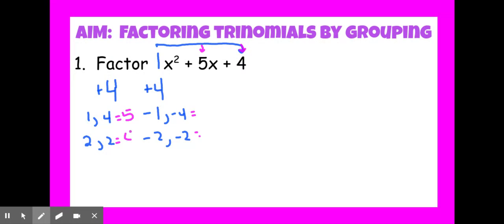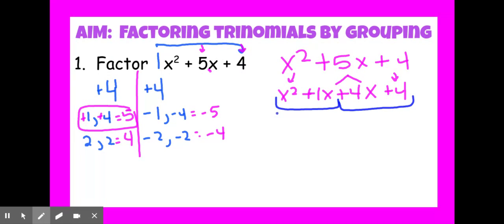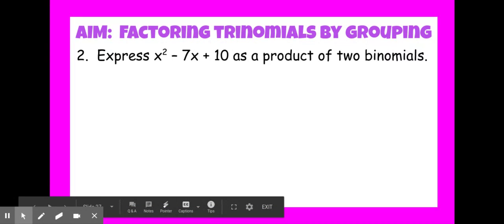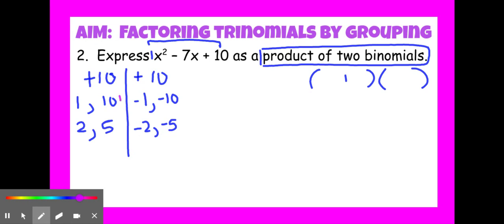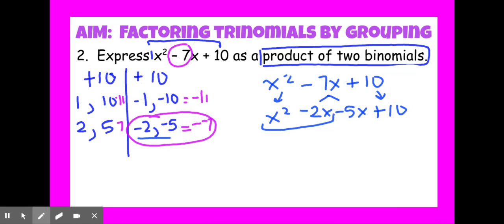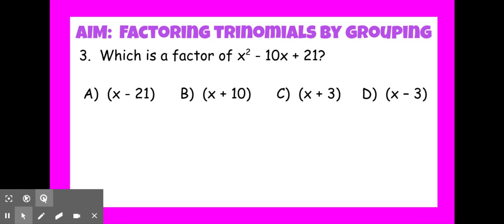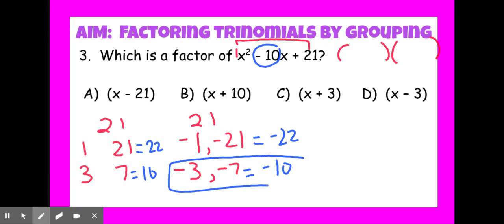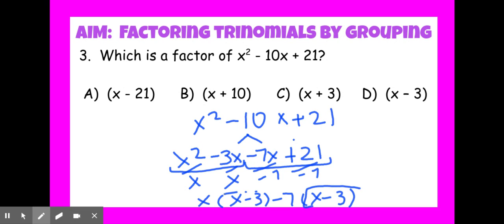Factoring Trinomials by grouping with the same signs - Google Slides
Factoring Trinomials (same sign factors) part 2